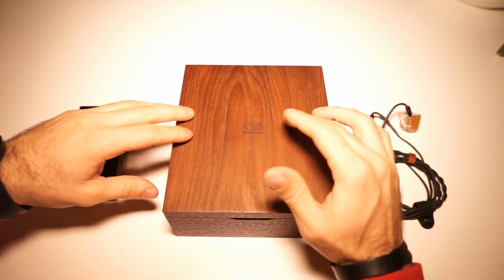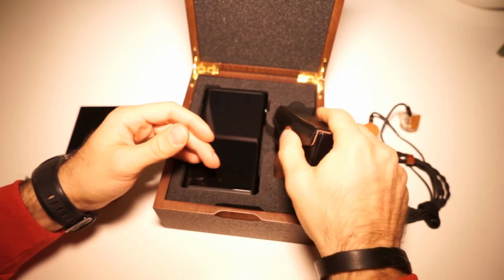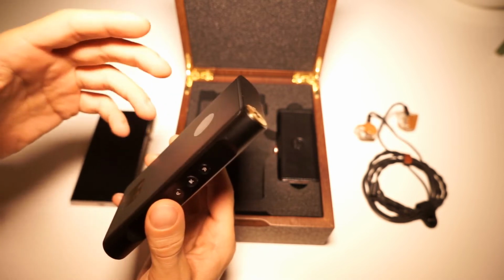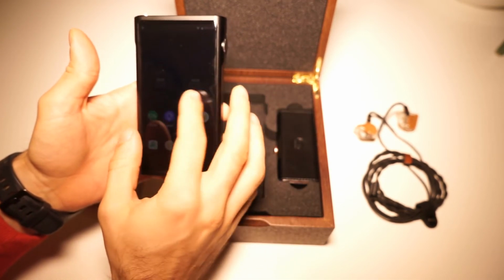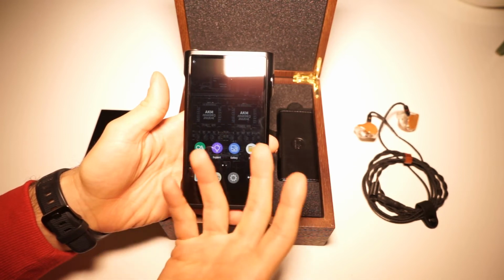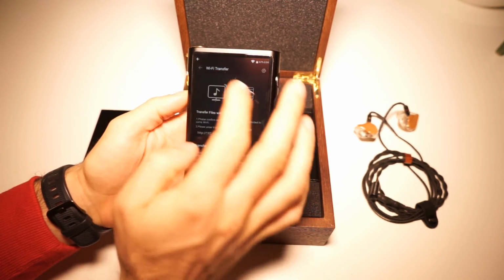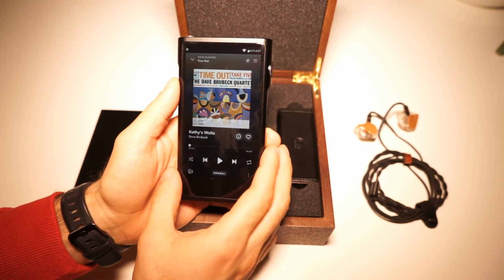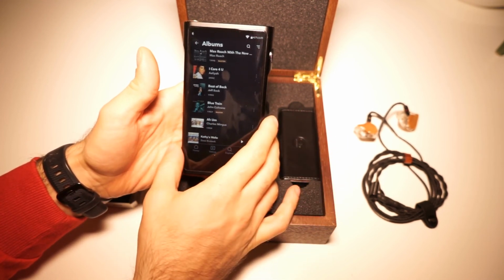Shanling M8 Unboxing & first look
In this video we unbox the TOTL portable player from Shanling, the M8.